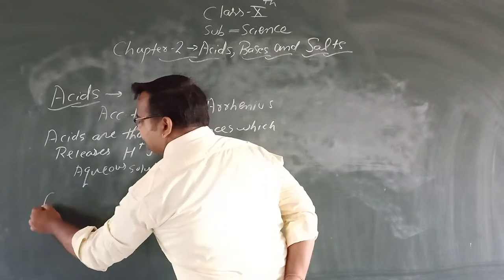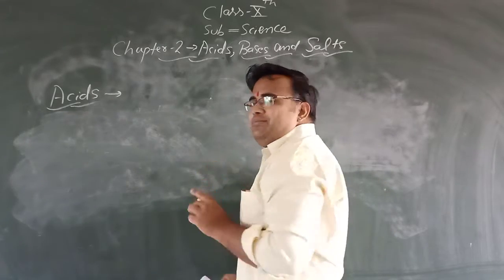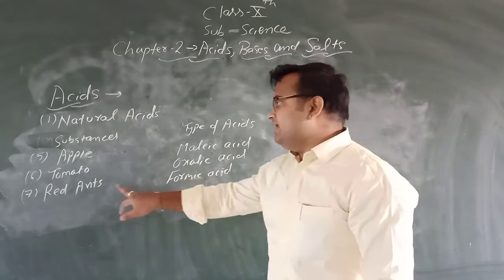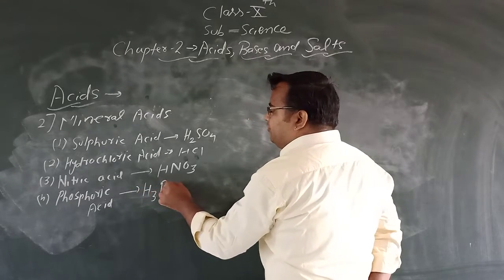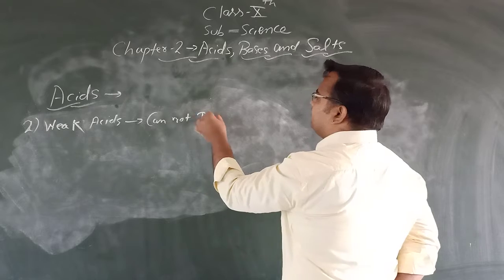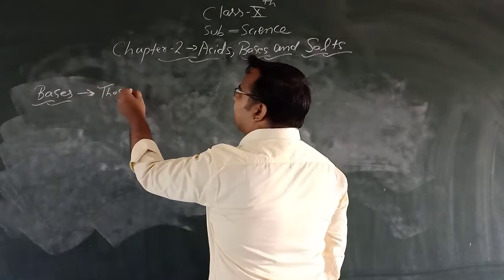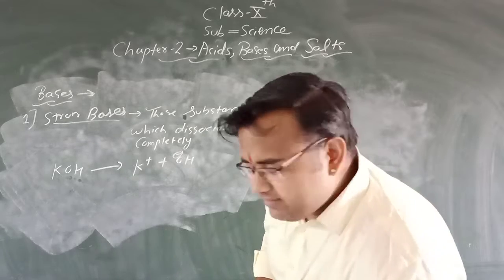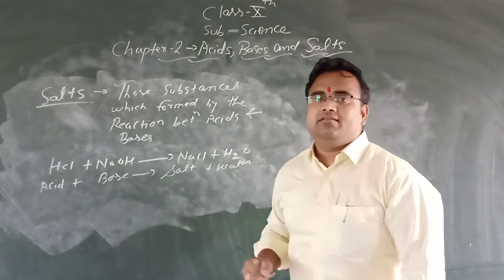CLASS - 10 || SCIENCE || CHAPTER - 2 || ACIDS, BASES & SALTS || PART - 1